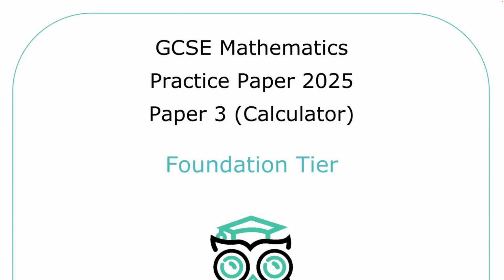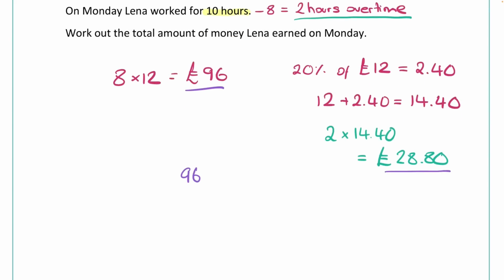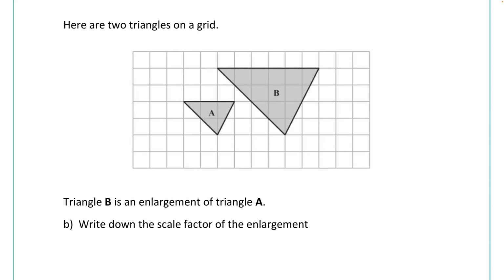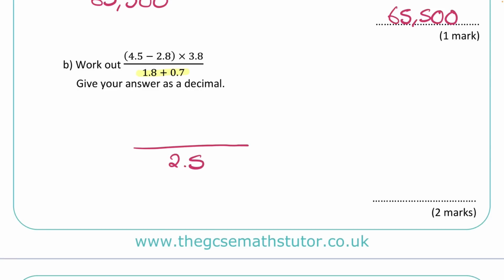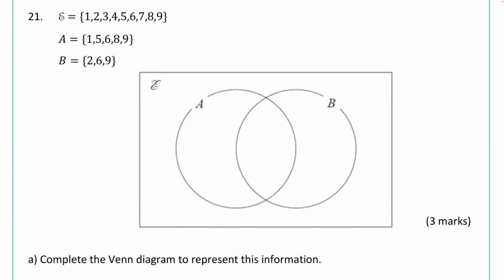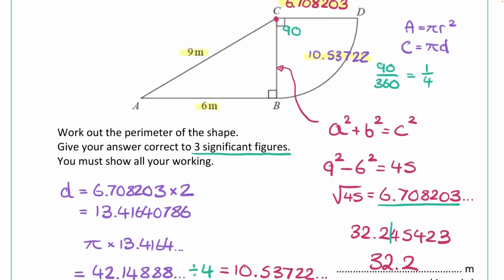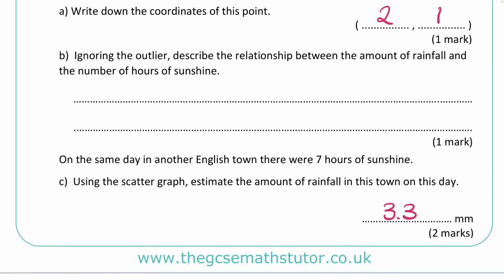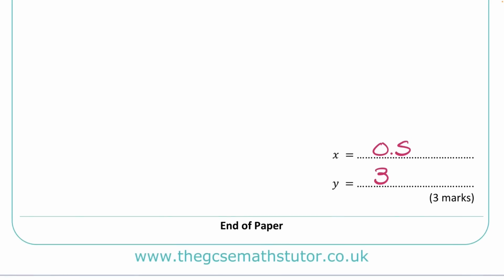GCSE Maths “Best Guess” Paper 3 | Foundation | 11th June 2025 | TGMT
Here is a practice paper that I have selected to help with the 2025 GCSE Maths Foundation Paper 3 exam. I hope you enjoy it!

🔥 Essential Topics You NEED To Revise for the Paper 2 GCSE Maths Exam | 4th June 2025 | TGMT

00:00 Intro
02:14 Directed Numbers
02:41 Order of Operations
02:59 Factors
03:22 Unit Conversions
03:30 Fractions of an Amount
04:22 Roots and Squares
05:42 Money Calculations
08:18 Writing a Ratio
09:09 Percentage Increase
12:00 Scale Drawings
12:52 Conversion Graphs
14:45 Substitution
15:10 Changing the Subject
16:03 Direct Proportion
19:00 Reflections
20:13 Enlargements
20:58 Laws of Indices
21:29 Expanding Brackets
22:07 Factorising
23:02 nth terms
24:12 Using nth terms
25:12 Percentage Changes
28:39 Using a Calculator
31:05 Averages from a Table
32:56 Frequency Polygons
34:49 Compound Interest
38:52 Venn Diagrams
41:49 Pythagoras Theorem
43:50 Circle Sectors
48:42 Exchange rates and Best Buys
53:28 Scatter Graphs
57:30 Plans and Elevations
59:31 Probability Trees
01:00:58 Expanding Double Brackets
01:02:13 Factorising Quadratics
01:03:36 Error Intervals
01:04:44 Simultaneous Equations
01:06:46 Outro